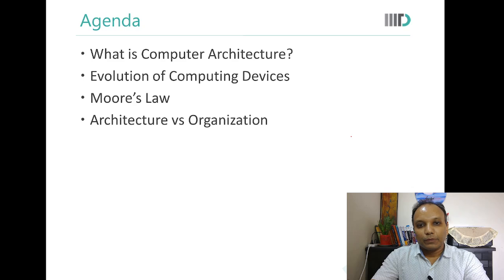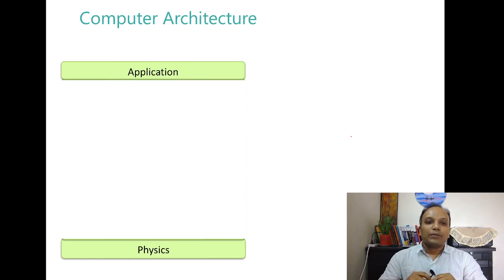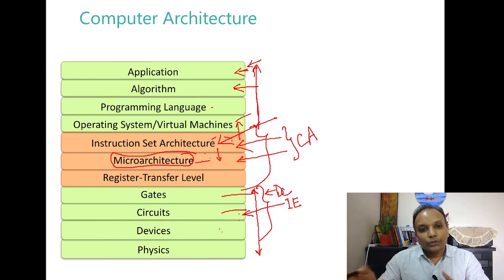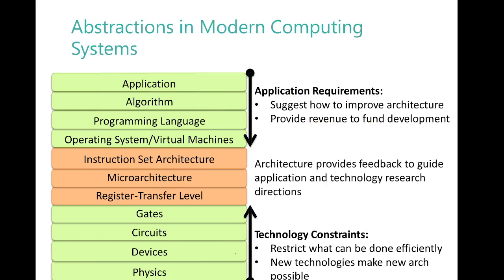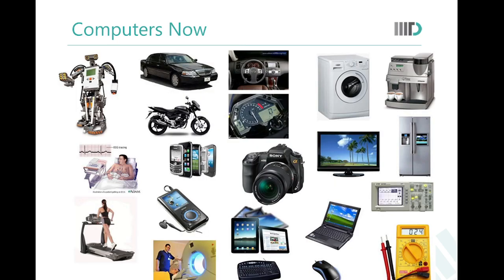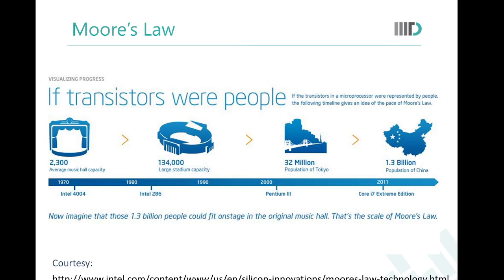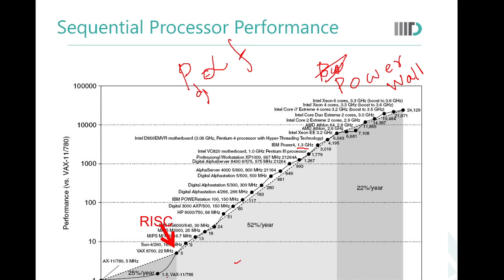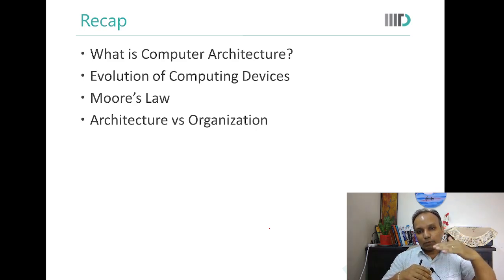Lec 2 & 3: What is Computer Architecture?